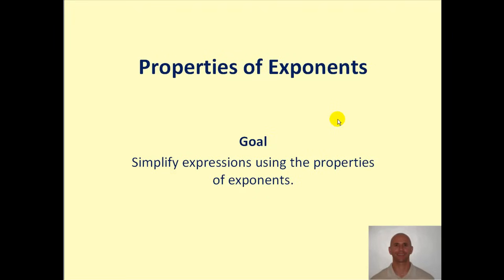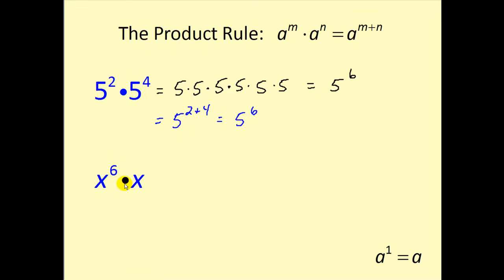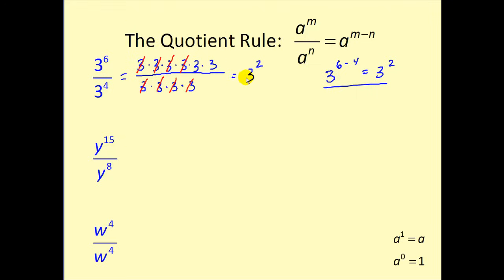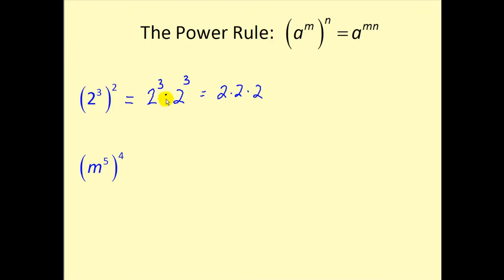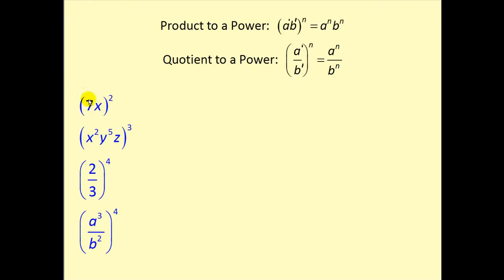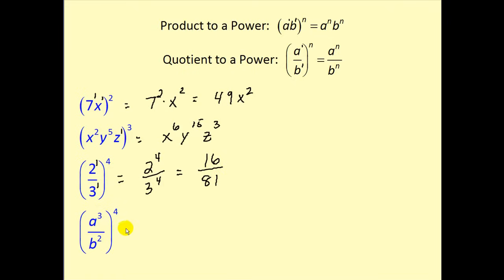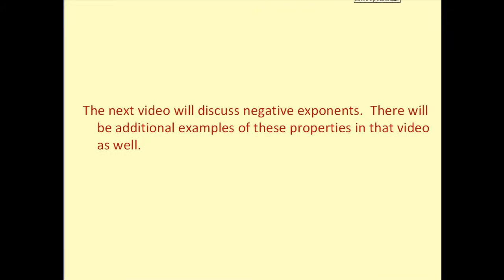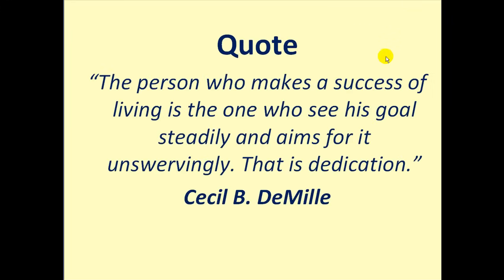Properties of Exponents